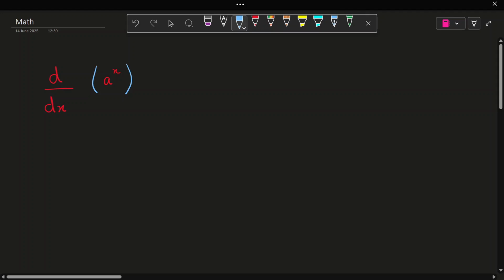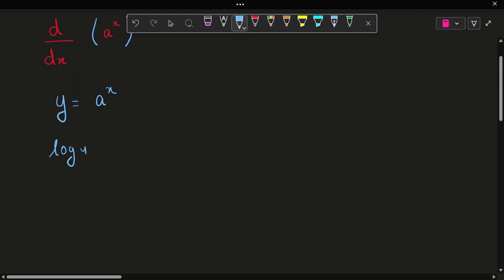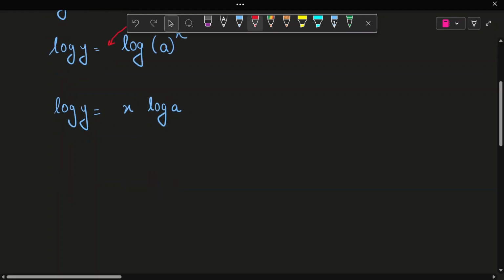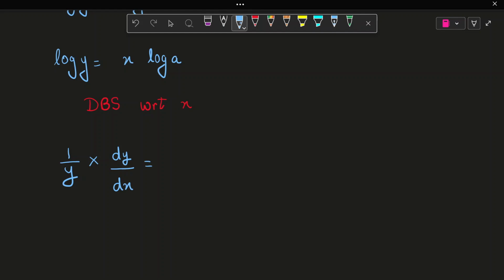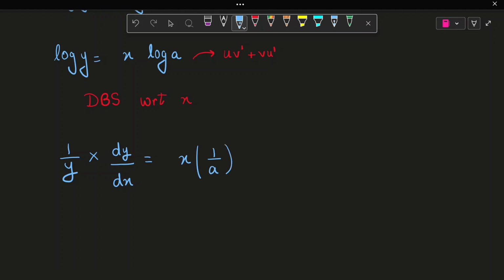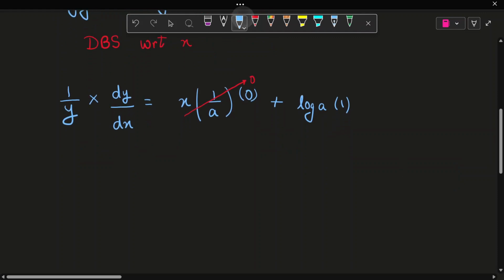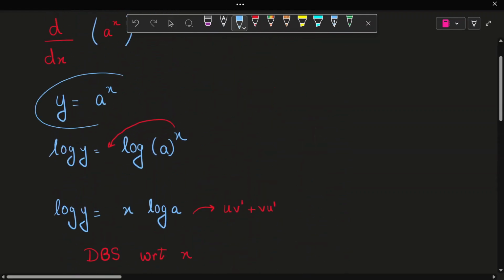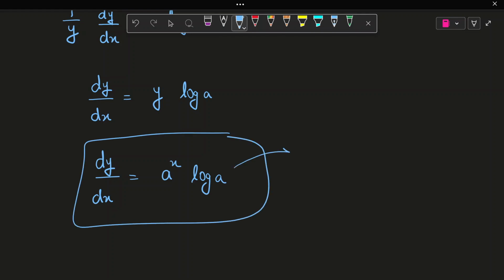How to Differentiate a^x | Step-by-Step Derivative of a^x Explained!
Learn how to differentiate a^x using logarithmic differentiation in this clear, step-by-step tutorial. Perfect for calculus students, this video walks through the full process of finding the derivative of a^x , a common example that combines exponent rules and the chain rule.

📌 Topics Covered:

What is the derivative of a^x?

Logarithmic differentiation technique

Applying product and chain rules

Final simplified derivative of a^x

👨‍🏫 Whether you're preparing for a test or just brushing up on calculus, this guide makes understanding
a^x's derivative simple and intuitive.